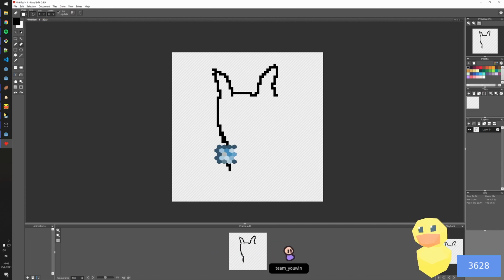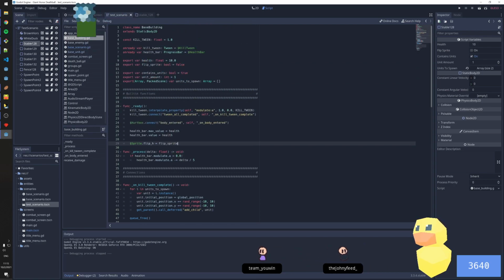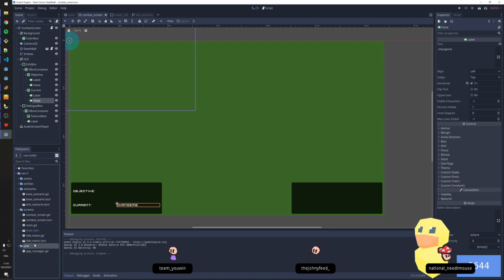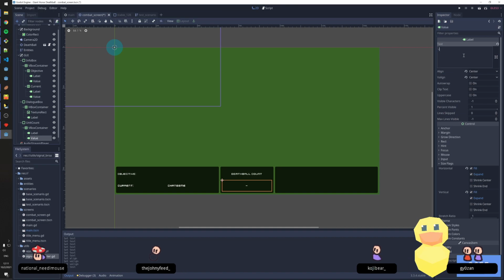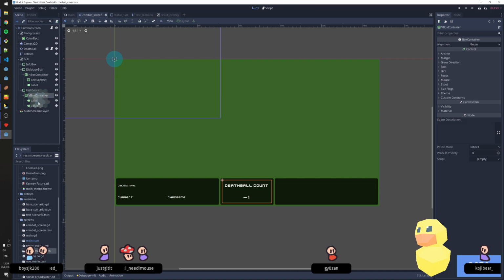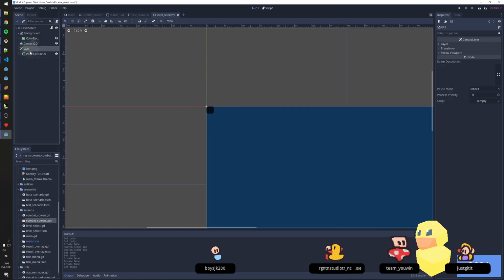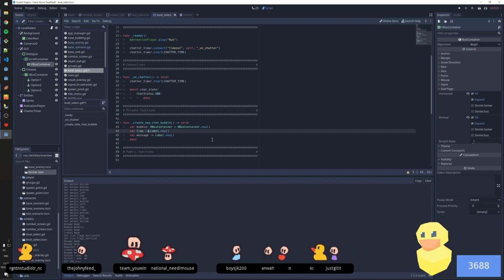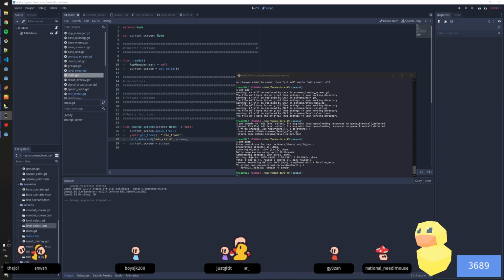Godot 3.3 | Ludum Dare 49 Compo! October 2, 2021 PART 1